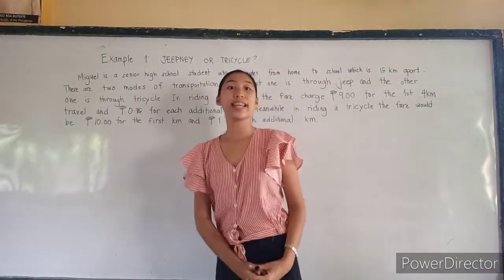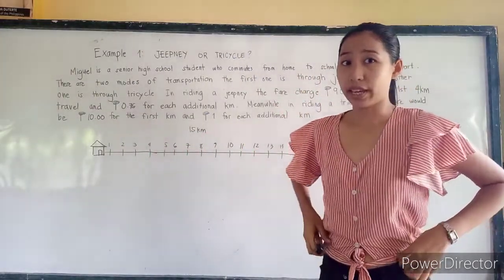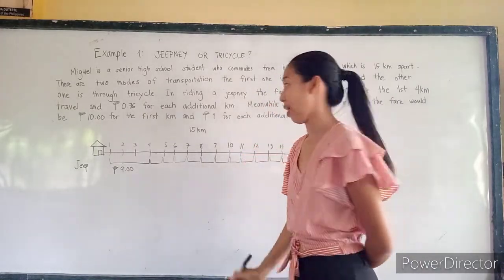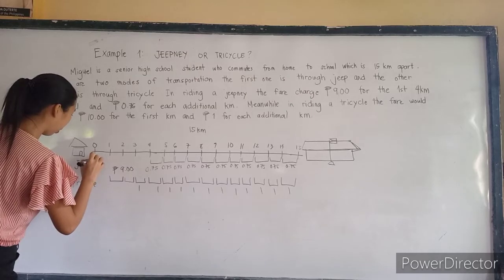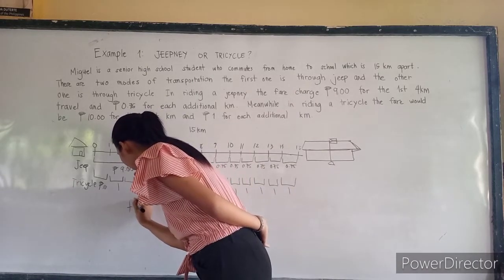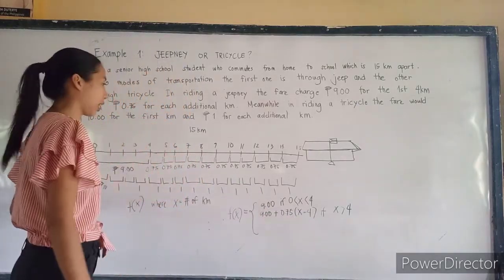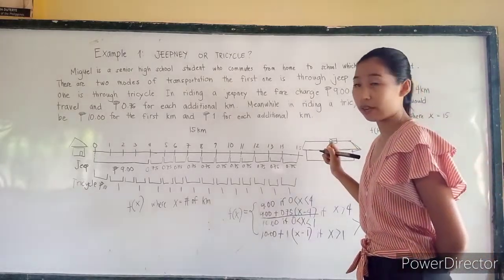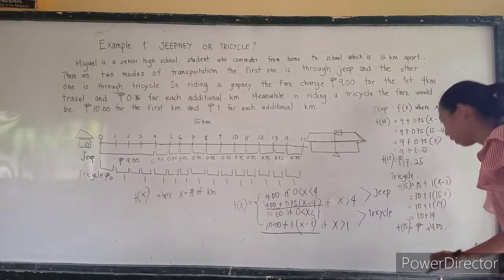General Mathematics: Module 4: Solving Real-Life Problems Involving Functions (part 1)